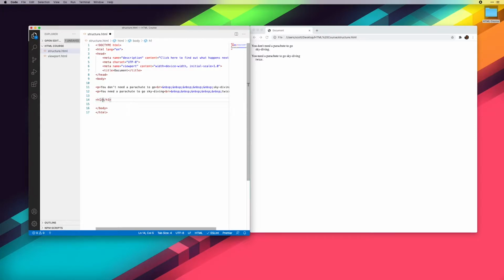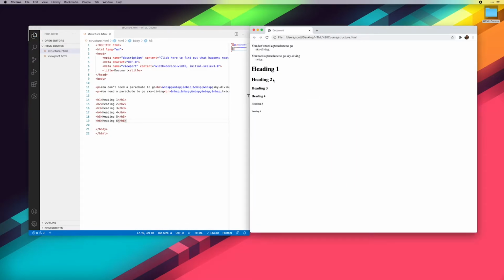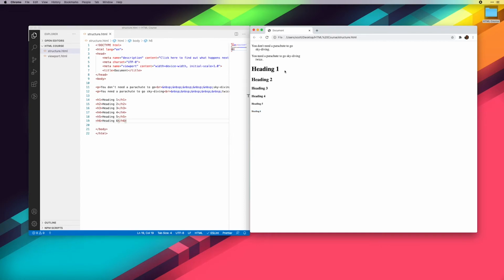HTML Headings | HTML Step by Step Beginners Course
Let's take a moment to learn about HTML headings.